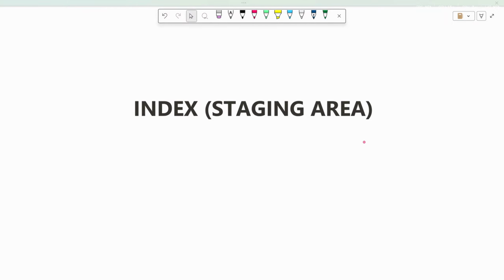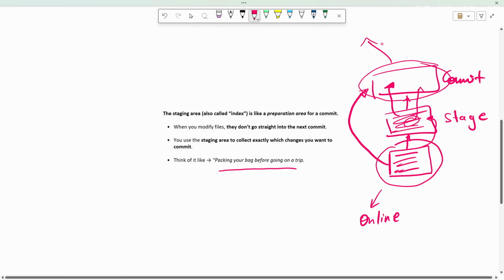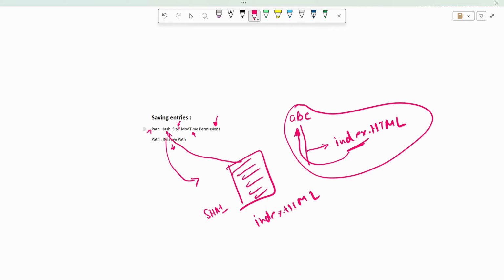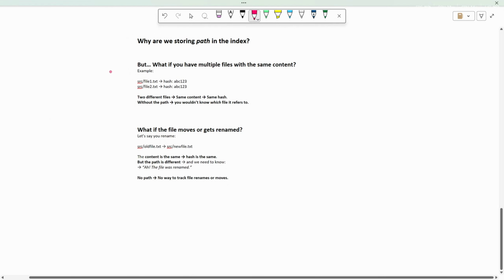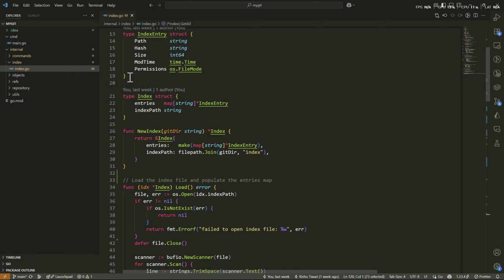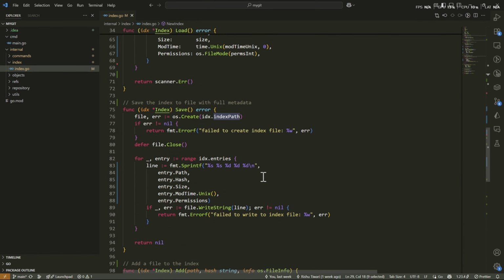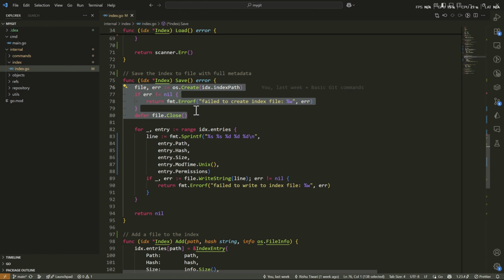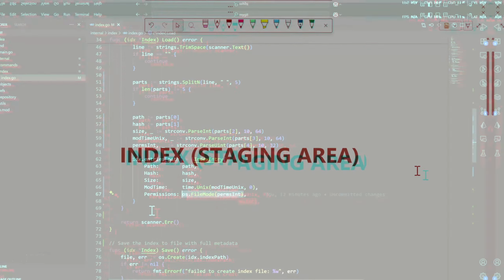Don't Just Use Git - Build It Yourself | GIT INDEX | EPISODE -3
In this video, I dive deep into the Git Index file — explaining what it is, how the staging area works, and why it's a crucial part of Git’s workflow. 🗂️⚙️

I also walk you through the Go (Golang) code where I implement the index file functionality step by step, helping you connect the theory with real practical coding.

Whether you’re curious about how Git handles changes before a commit or you’re building your own version of Git in Go, this video is packed with practical insights.

Topics Covered:

✅ What is the Git Index file (Staging Area)?

✅ How Git stages your changes before committing

✅ Structure of the index file

✅ Implementing the index file in Go

If you’re learning Git internals or improving your Go programming skills, this is for you!